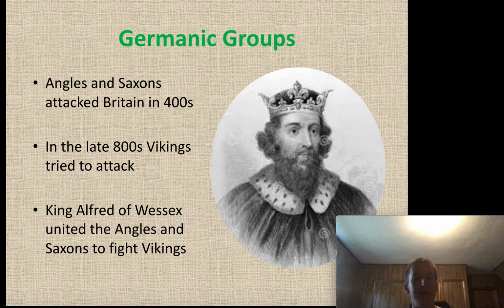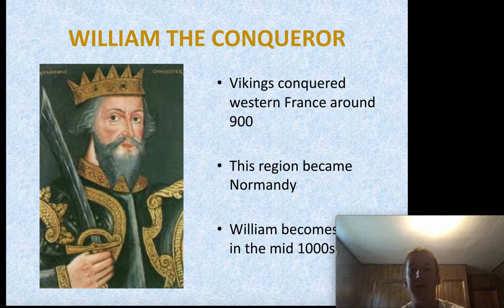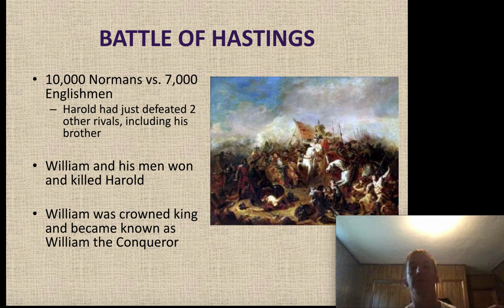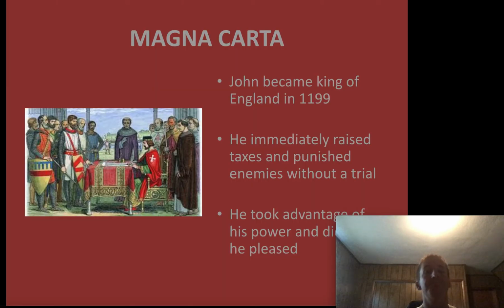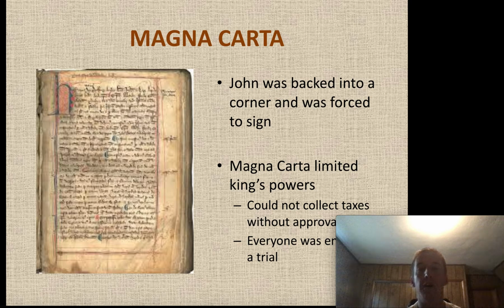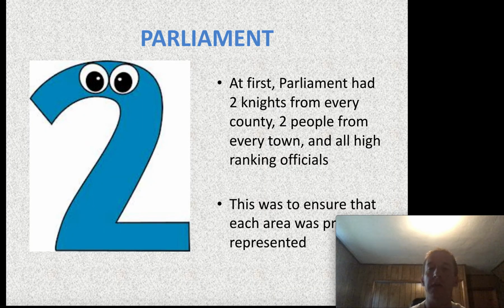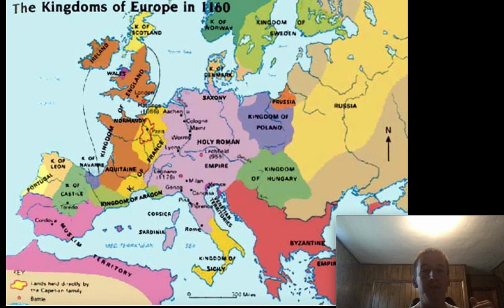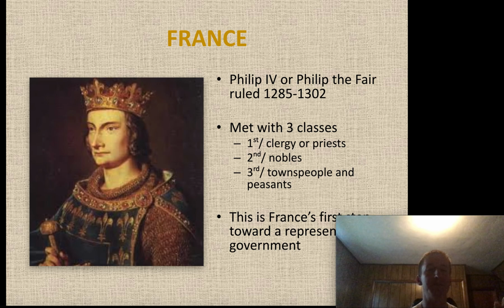England and France